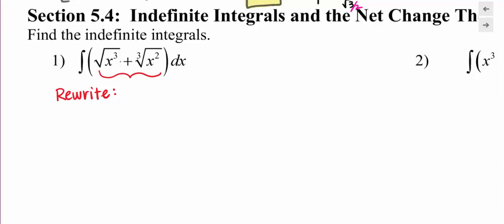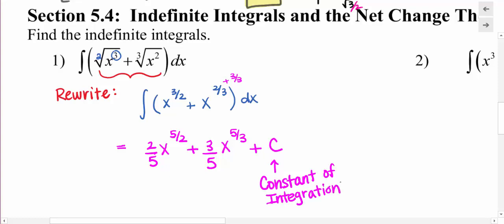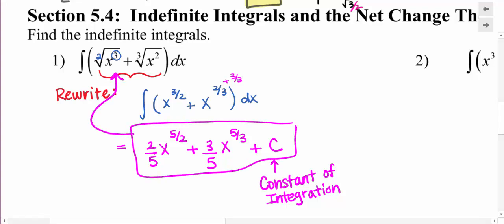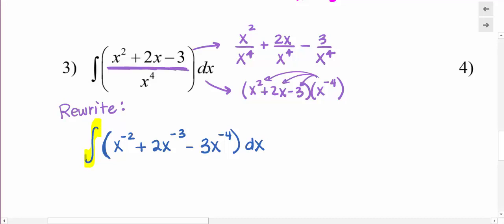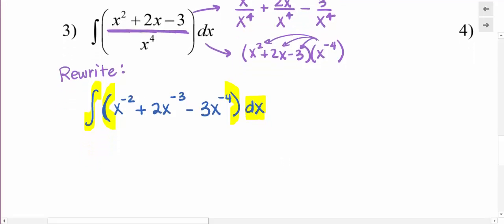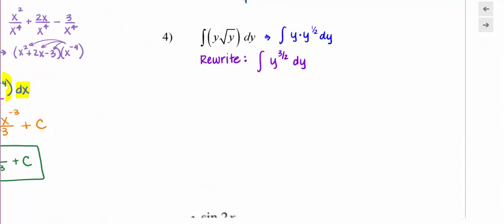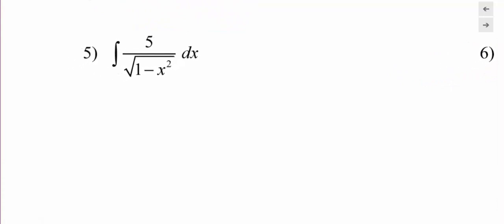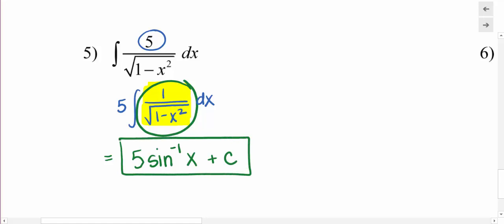MAT220 Indefinite Integrals and the Net Change Theorem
This video will go through examples using part of the Fundamental Theorem of Calculus, and evaluate indefinite integrals.